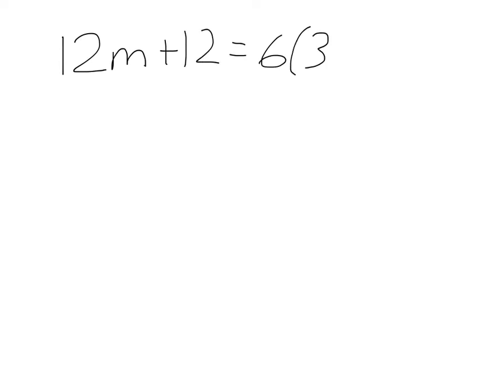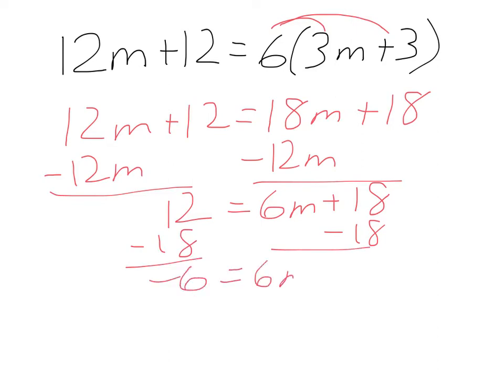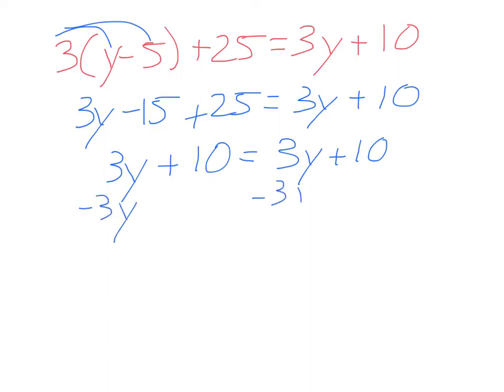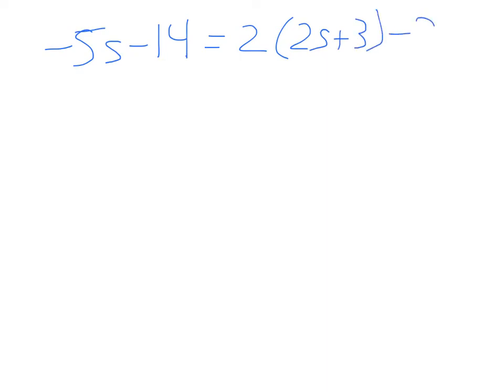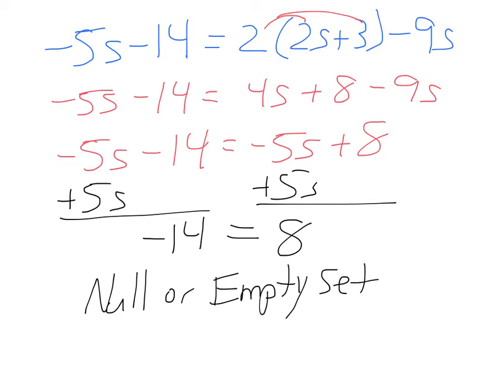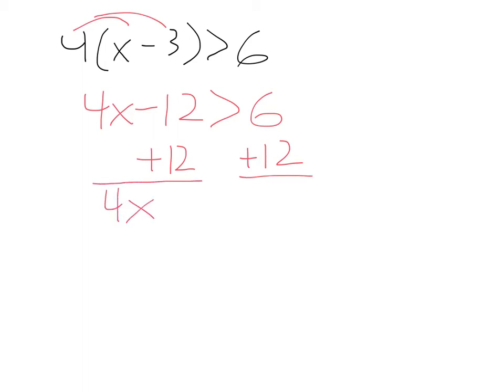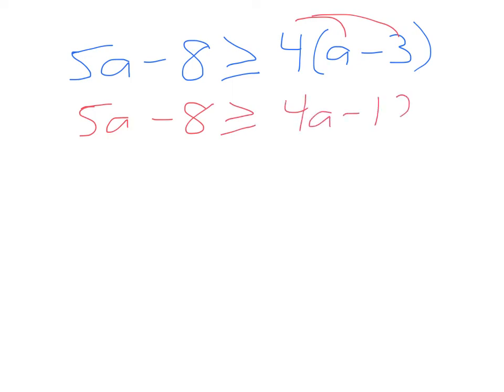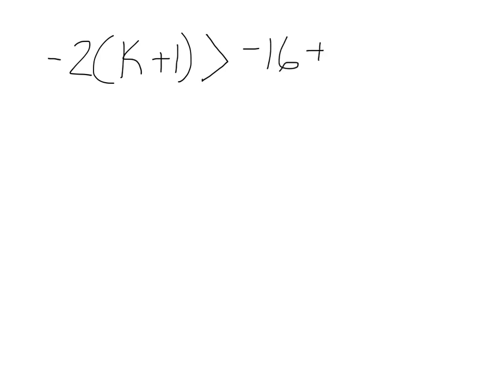Accel 8 8